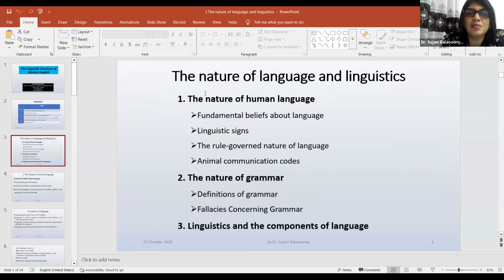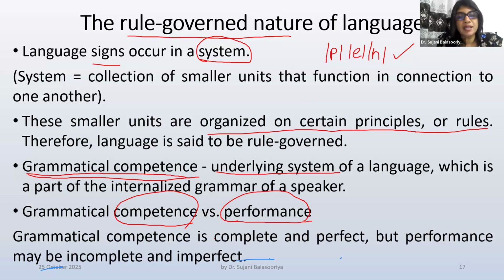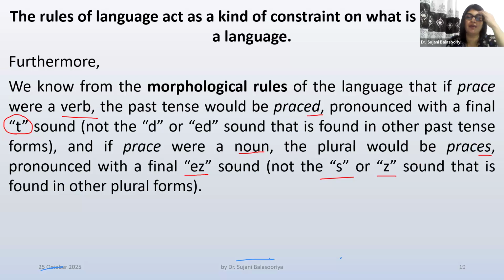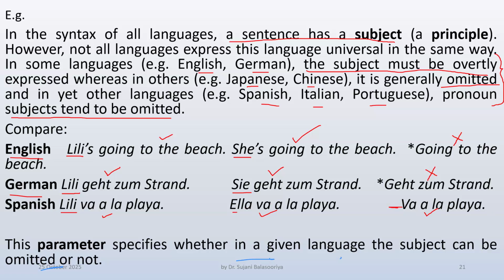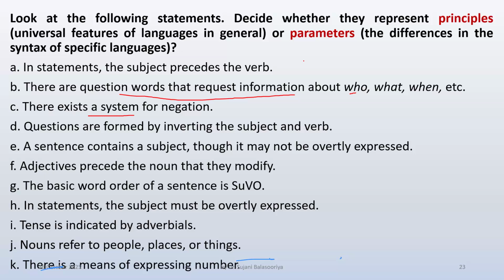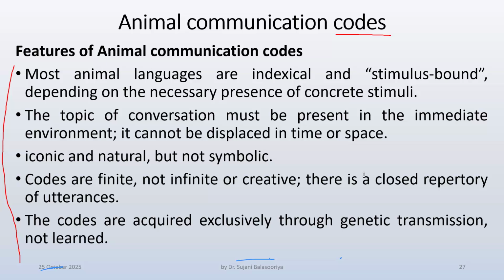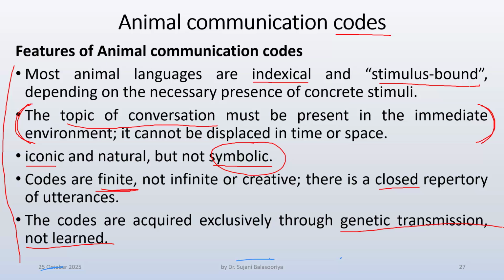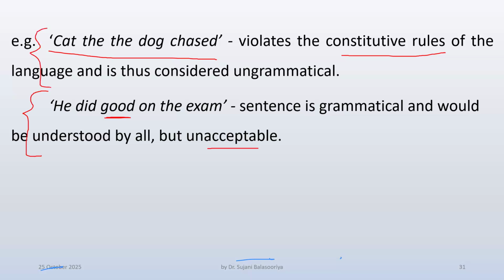Linguistic Structure of Modern English BED/EM/25/01 & BED/EM/25/05 & BED/EM/25/09 2025-10-25